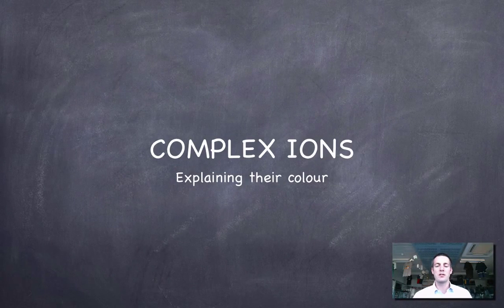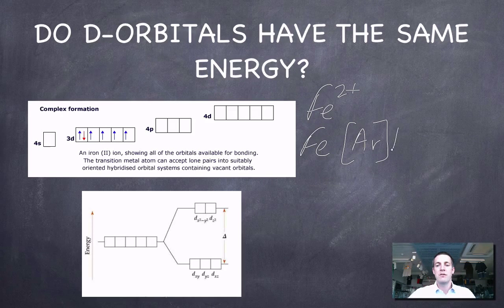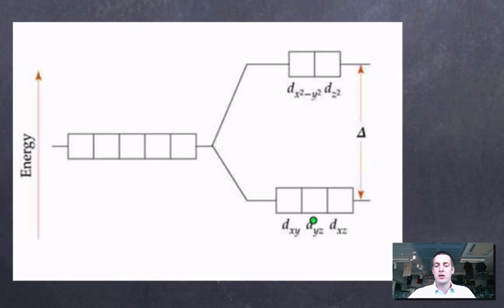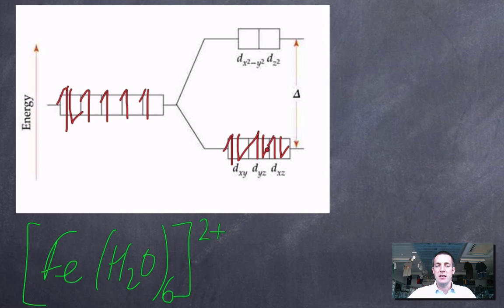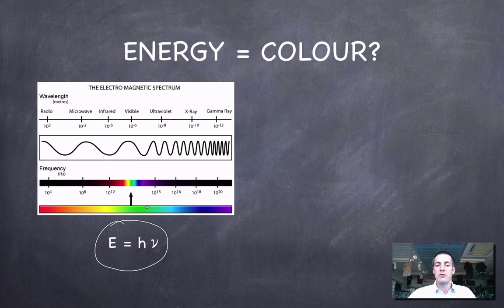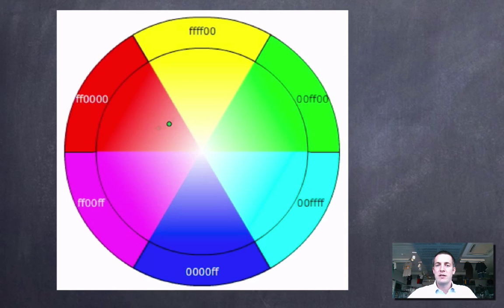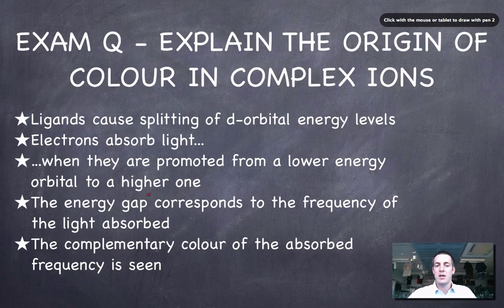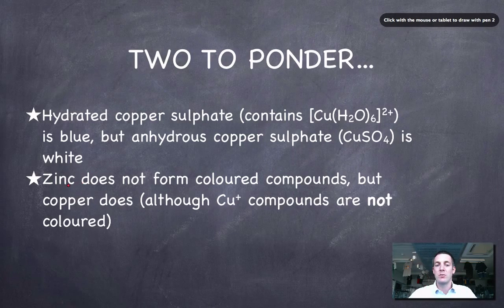3 Complex Ions - Colour HL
3rd in a series of 3 films covering the HL Periodicity topic from the IB Diploma chemistry course. Here we look at the way in which ligands can enable complex ions to absorb light when their electrons make transitions between d-orbitals of different energies.